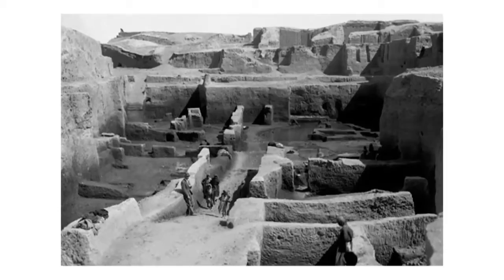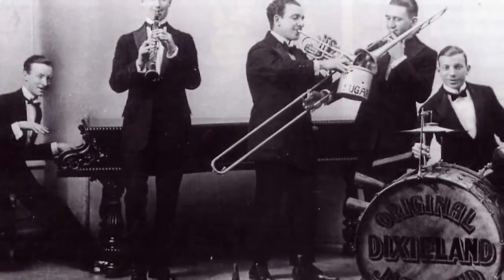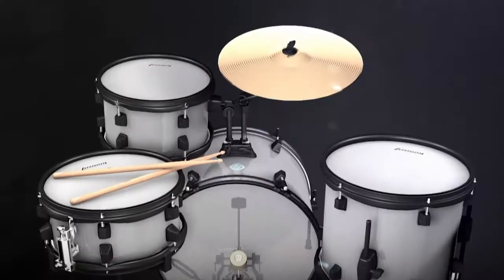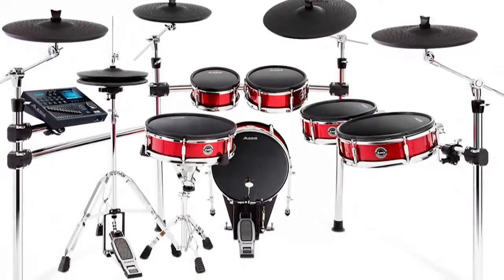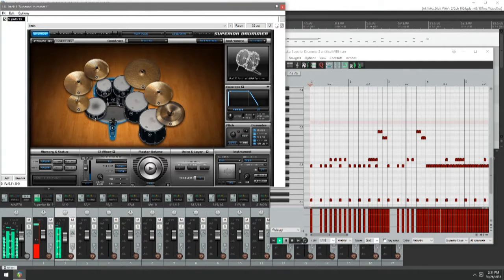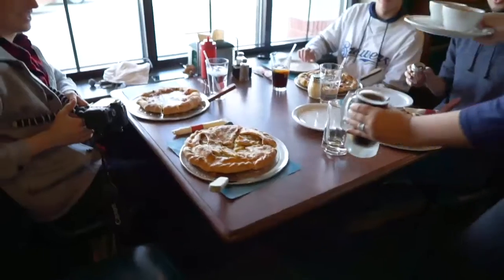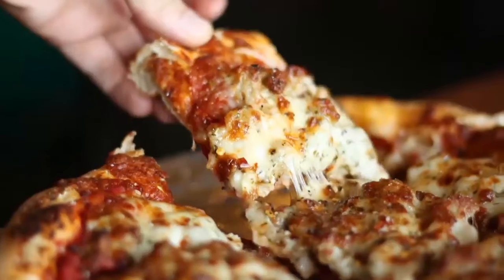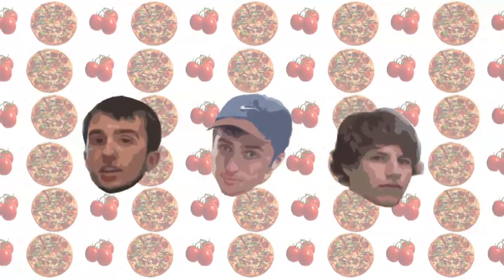TCWeekly Episode 192, The Late Show!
One more time, this time with the crew of the Late Show here on TCWeekly! Enjoy!